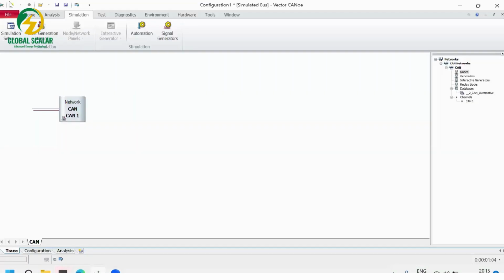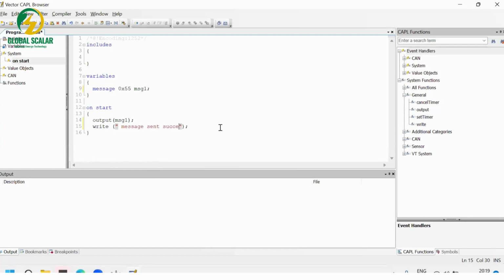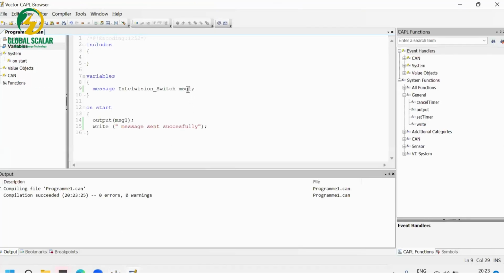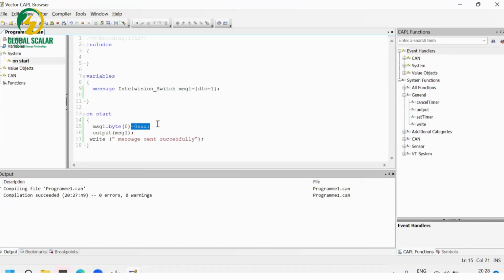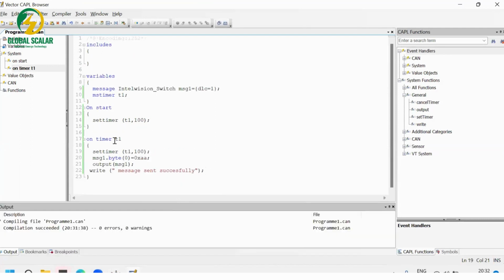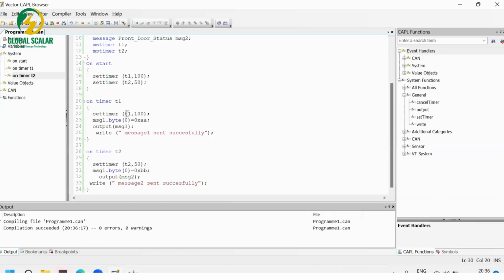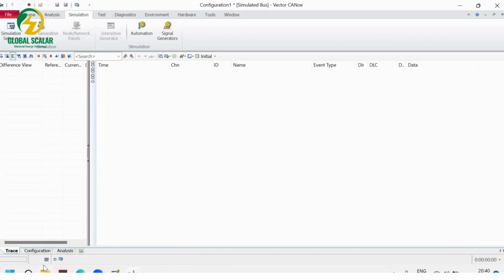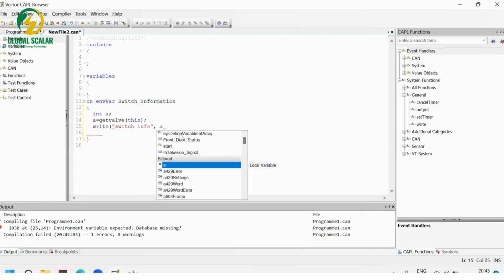Webinar CAPL Programming, Learn CAPL Scripting, What is CAPl Scripting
In this video, we're delving into the world of CAPL scripting, a powerful and essential tool for automotive development and testing. Whether you're an automotive engineer, a student exploring vehicle communication, or a tech enthusiast, this video is your gateway to mastering the capabilities of CAPL scripting.

CAPL (Communication Access Programming Language) is a specialized scripting language used to create custom test scenarios, simulate network communication, and analyze data in the automotive industry. Join us as we explore the ins and outs of CAPL scripting, showcasing its versatility and real-world applications in automotive testing.

In this video, we will cover:

What CAPL scripting is and why it's crucial in automotive development.
Practical demonstrations of how CAPL can be used to simulate complex communication scenarios.
Real-world use cases illustrating how CAPL scripting optimizes vehicle network testing.
Tips and best practices for efficient CAPL script development.
How CAPL supports the development of advanced automotive technologies, including autonomous vehicles and electric cars.
By the end of this video, you'll have a comprehensive understanding of CAPL scripting and its significance in the automotive industry.

Join us on this enlightening journey to master CAPL scripting and unlock its potential in shaping the future of automotive technology.